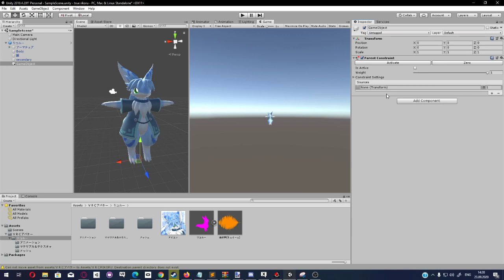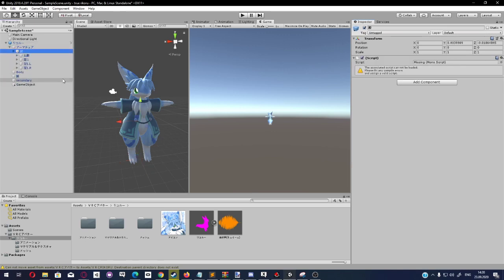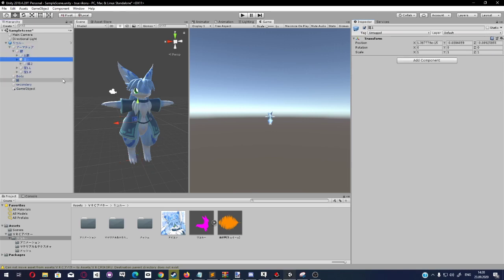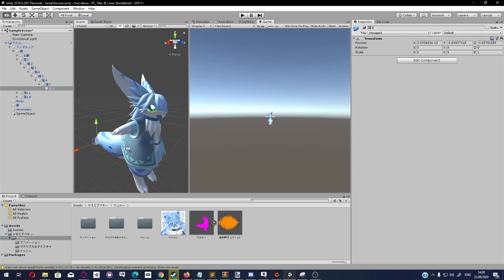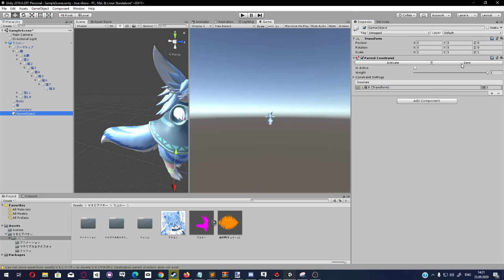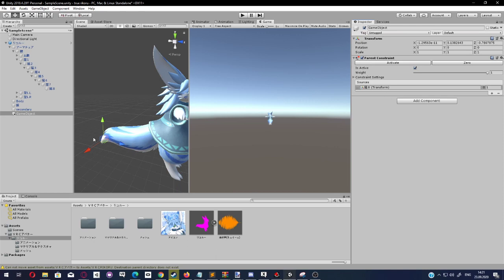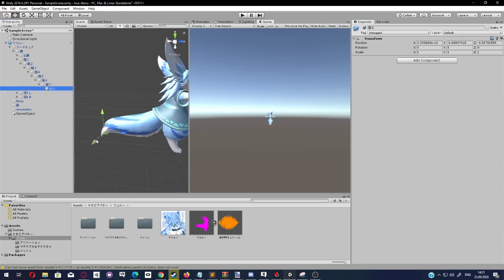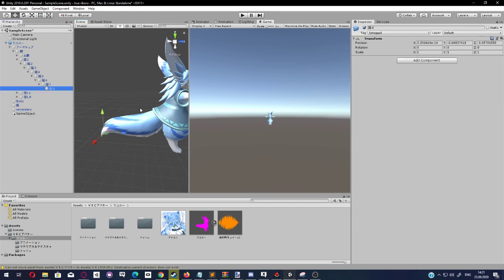[MINI] Unity Parent constraints [VRC]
A very brief introduction to Unity parent constraints focusing on how to attach a constraint to another object.